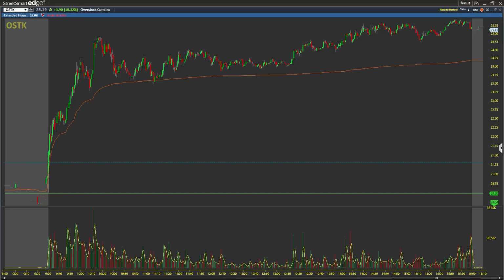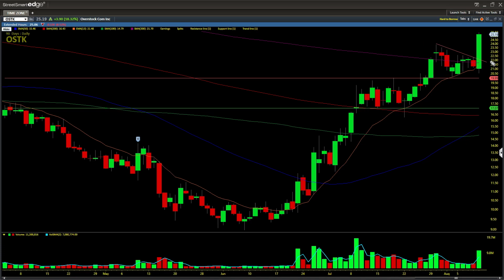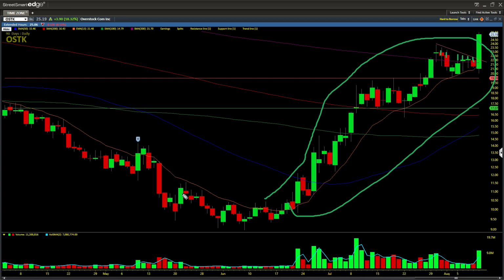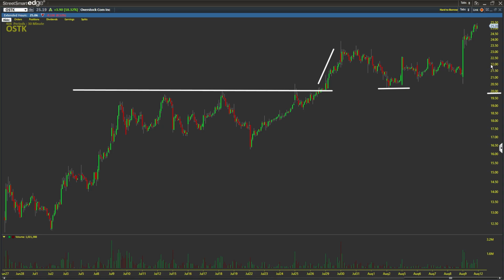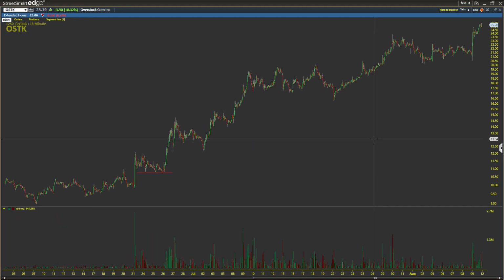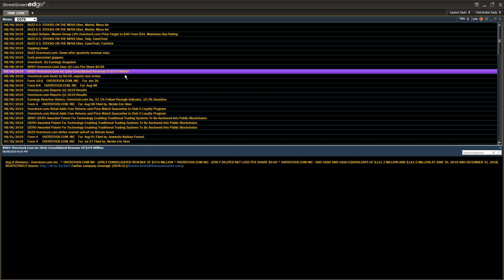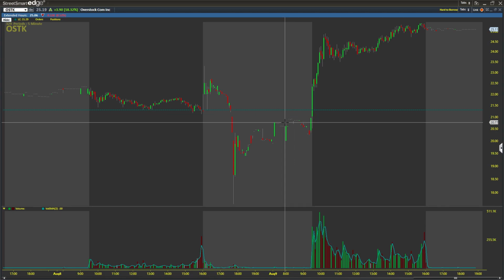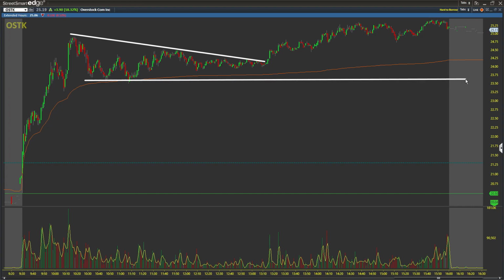Short Squeeze Technical Analysis